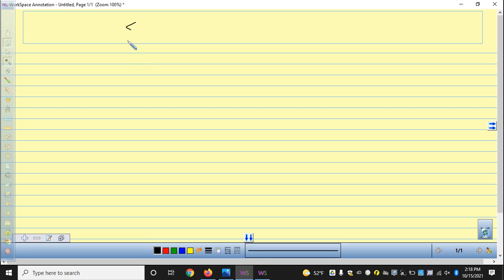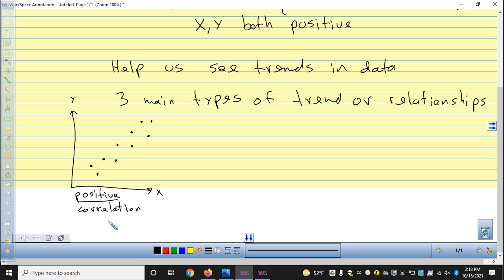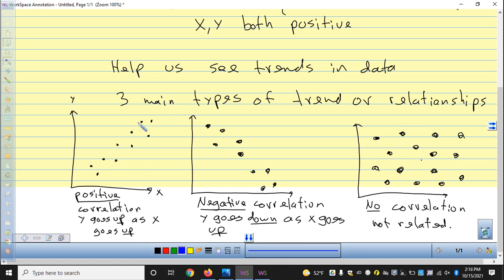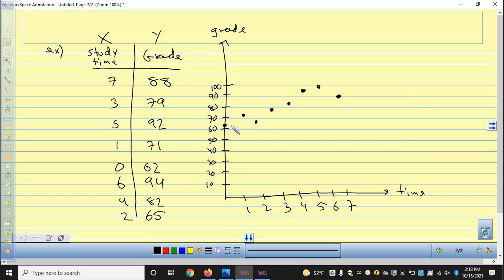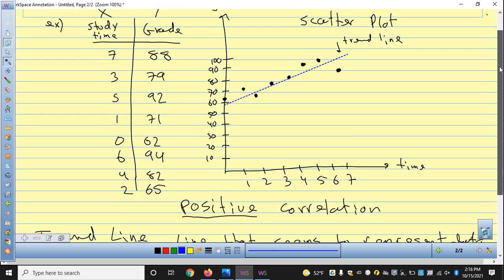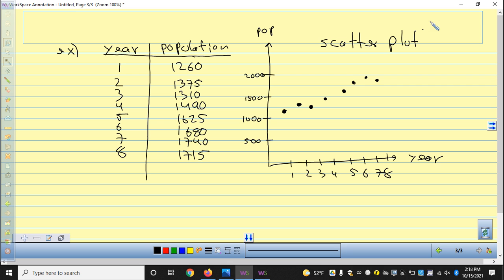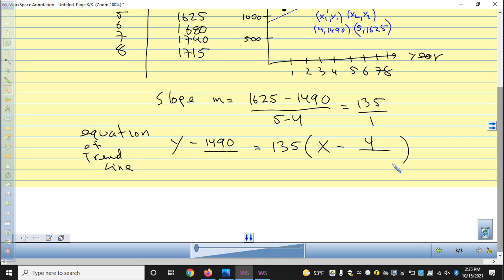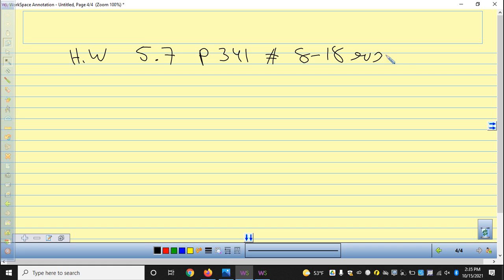Algebra 1 5.7 Scatter Plots